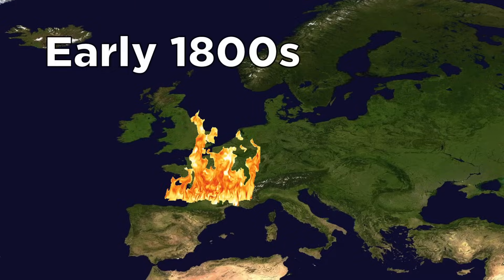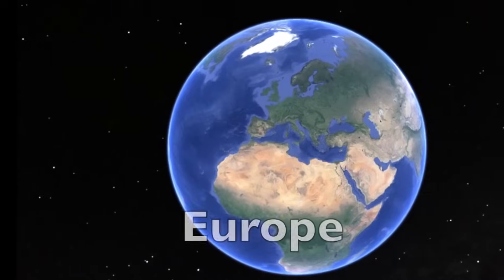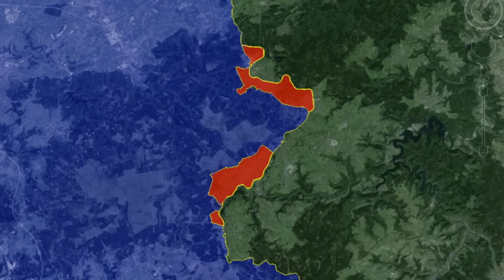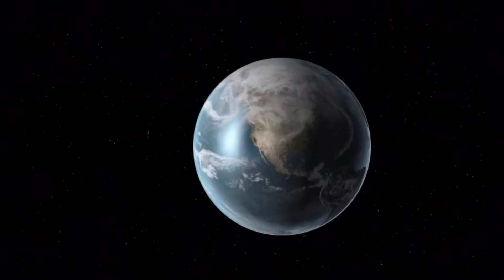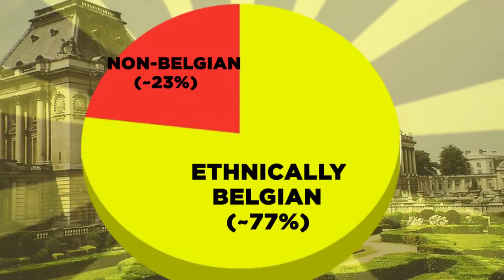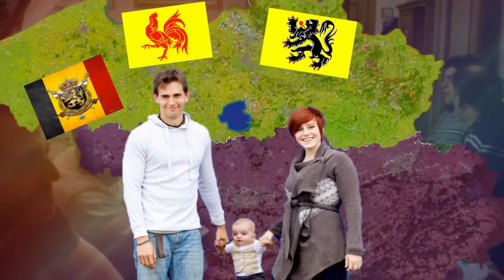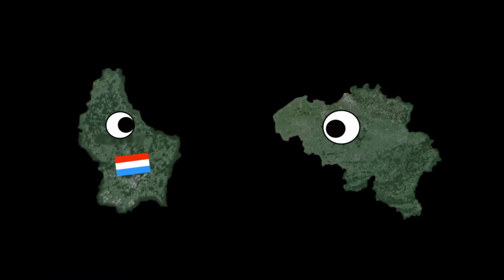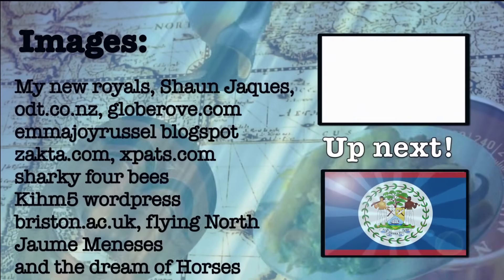Geography Now! Belgium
Oh dang, I forgot to mention that building they have made out of balls. Oh well, look it up.